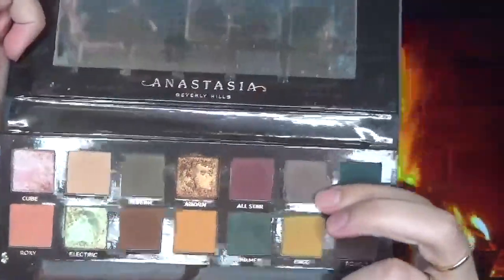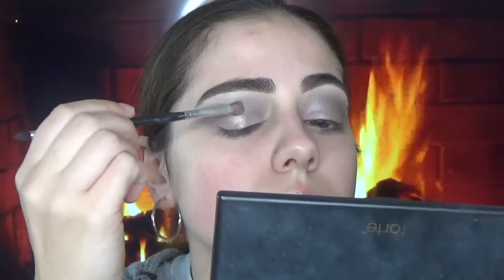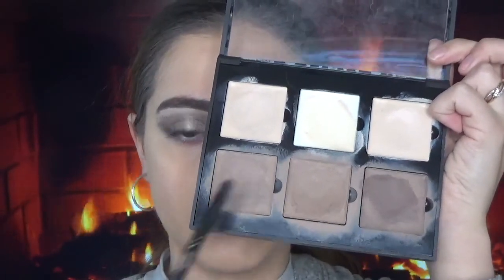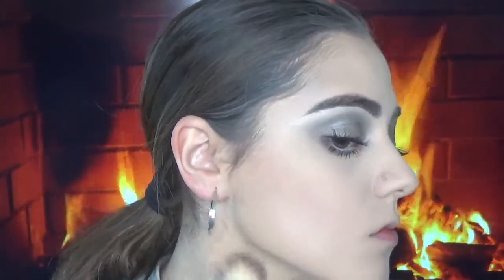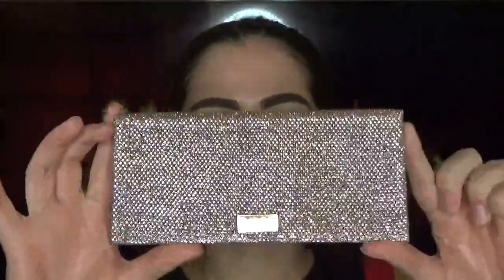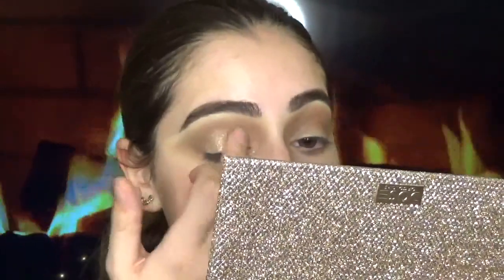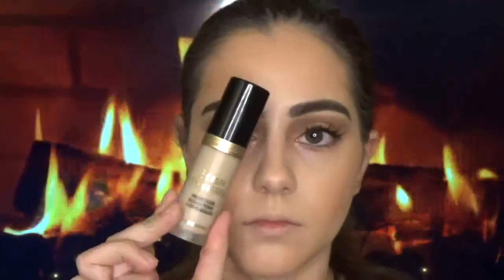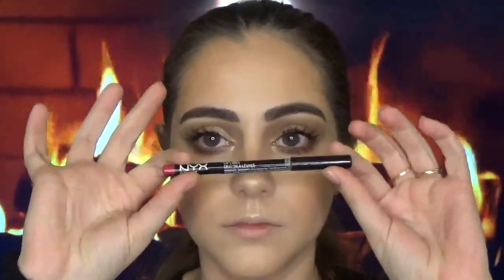Silver & Gold DOUBLE MAKEUP TUTORIAL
Happy Holidays!

My name is Jessica Murphy and I'm a college graduate using her downtime to create videos, whether beauty, fashion, food, or lifestyle related.